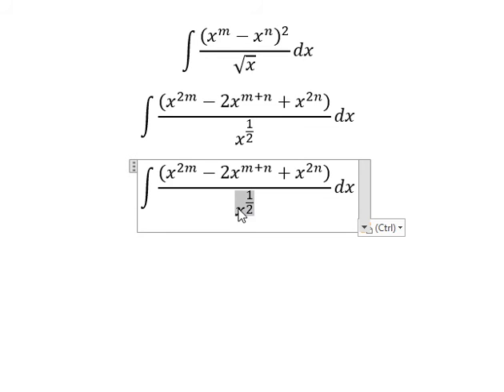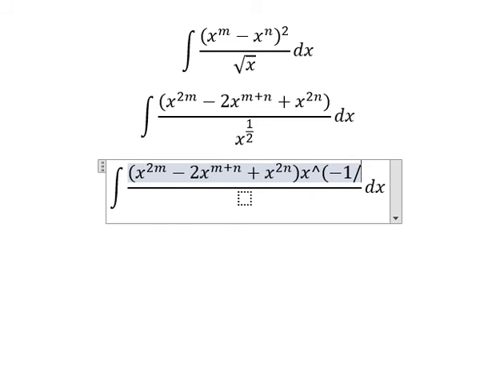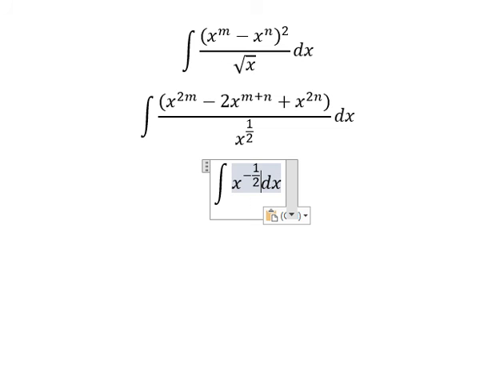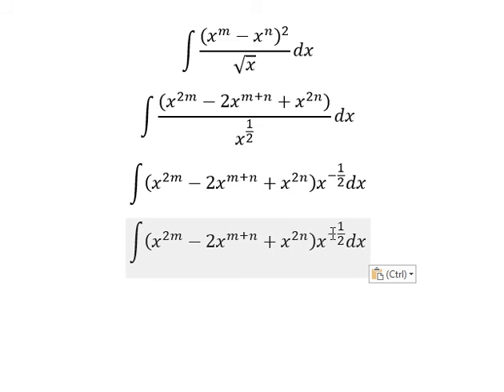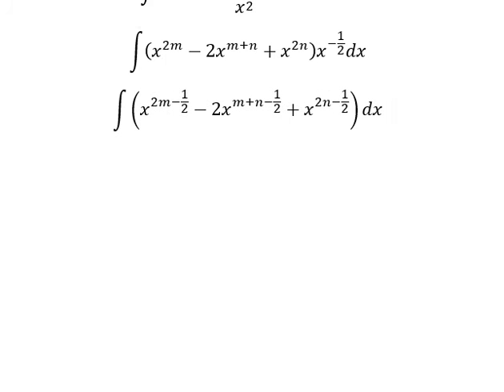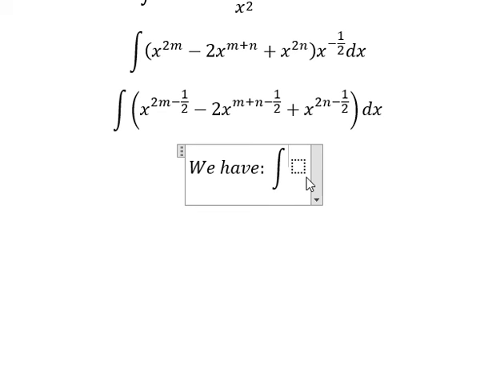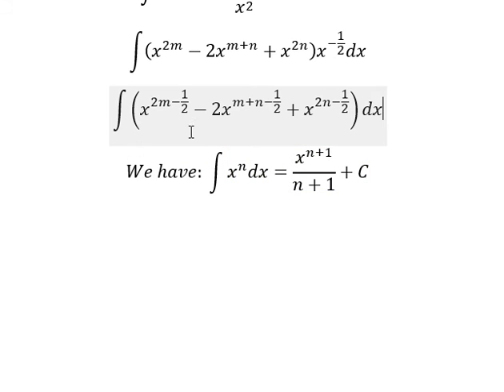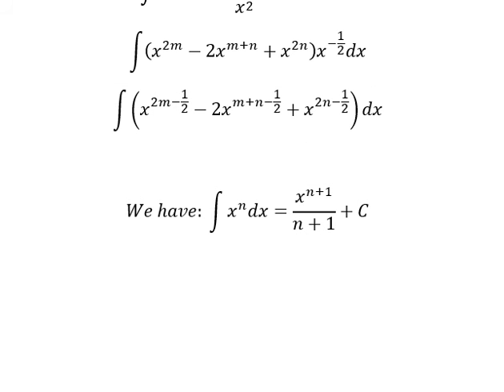Calculus Help: Integral ∫ (x^m-x^n )^2/√x dx - Integration by power of x - Techniques